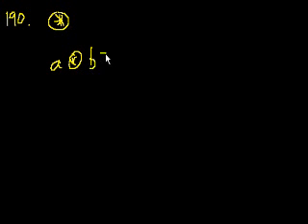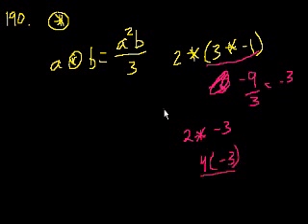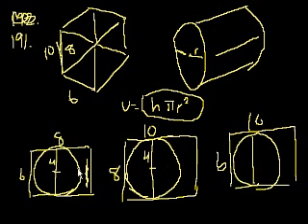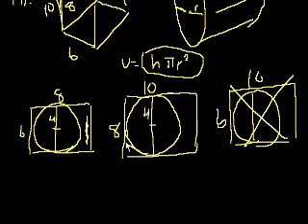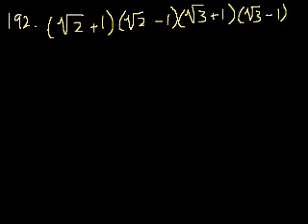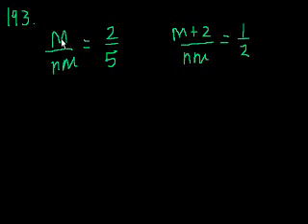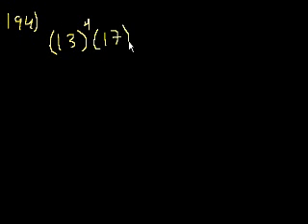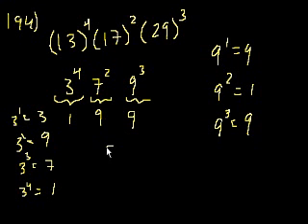GMAT Math 38